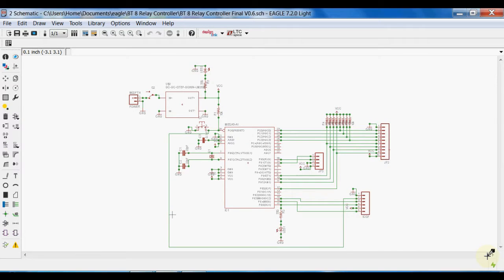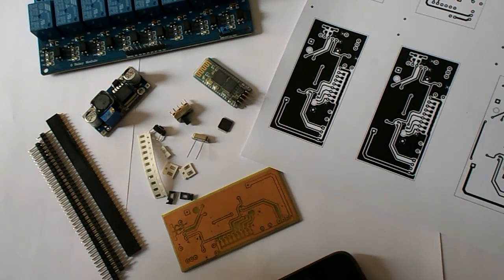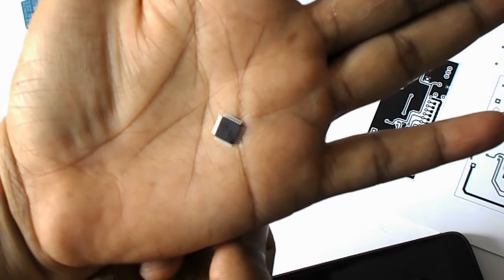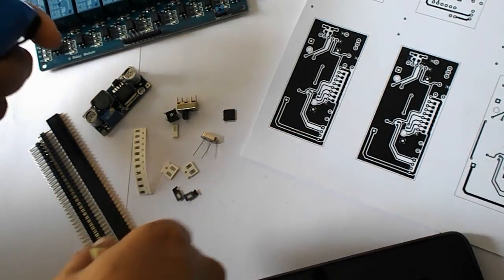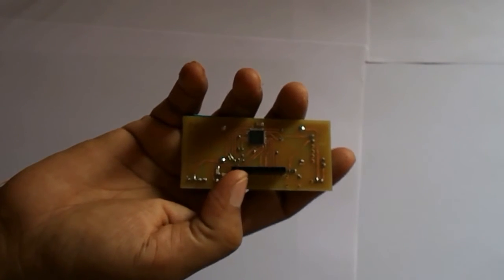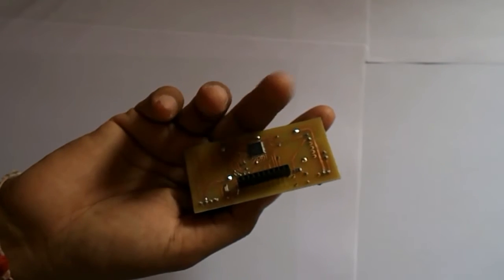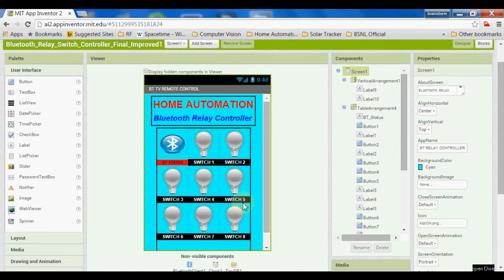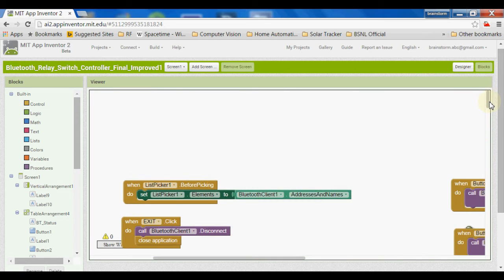HOME AUTOMATION CONTROL DEVICES THROUGH BLUETOOTH USING ANDROID APPLICATION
This is an another Home Automation project by me. This time i have controlled the devices via Bluetooth through my Android Application. So now all the appliances at your place can be controlled through the Android phone via bluetooth. This is the demo to control eight relay board but more and more is quite possible using  serial in parallel out shift register. Hope you enjoy the demo.